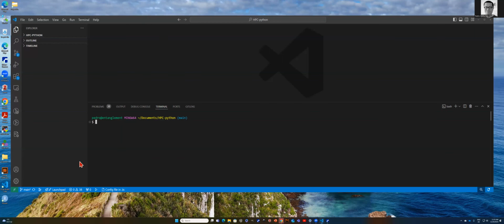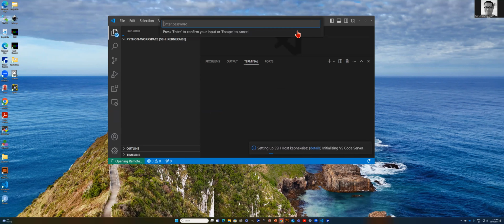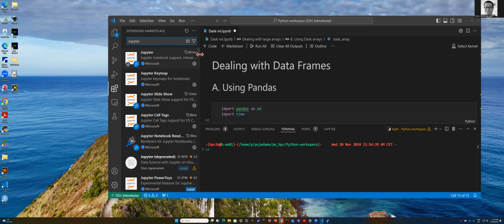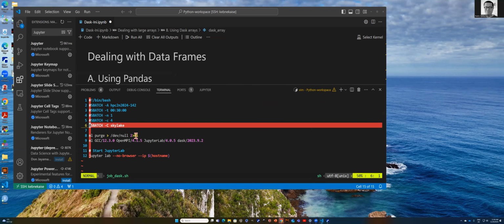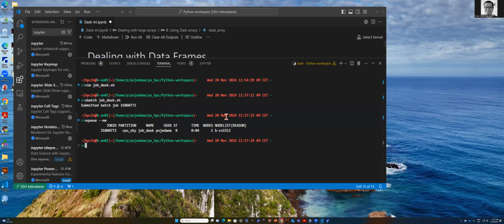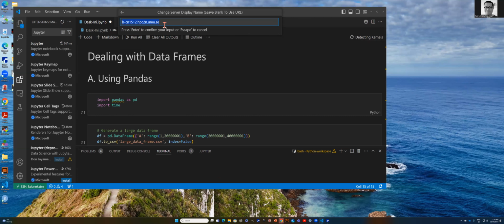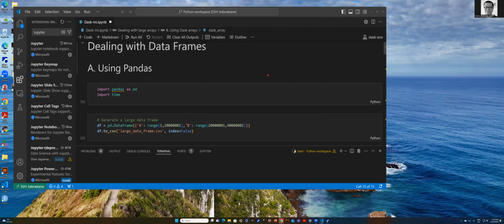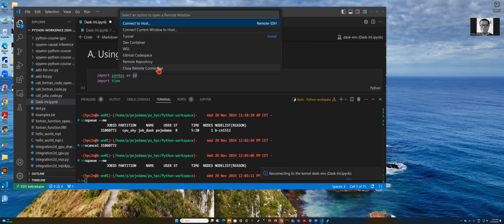Jupyter and VScode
Connecting a running Jupyter notebook on a remote server (example: HPC2N) to a VScode on your local desktop.

Presenter: Pedro Ojeda-May, HPC2N, Umeå University, Umeå, Sweden.